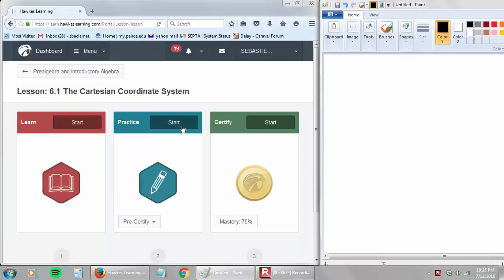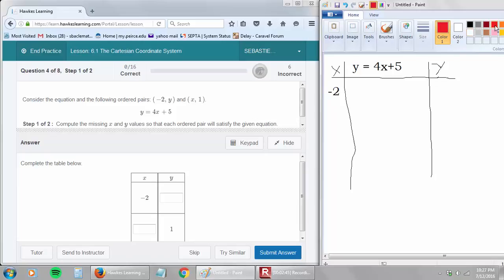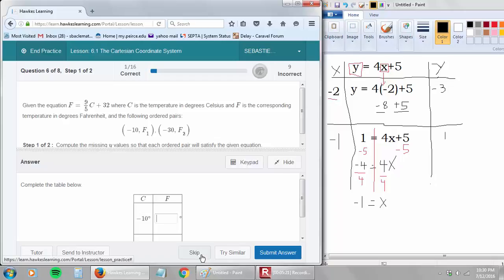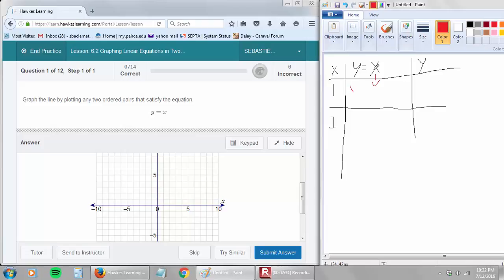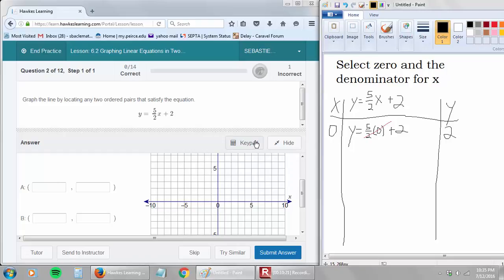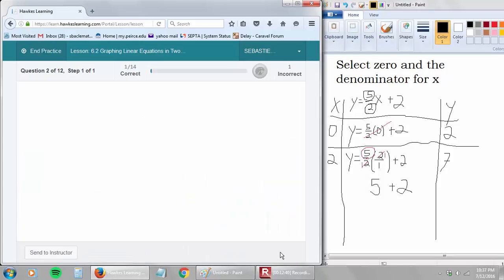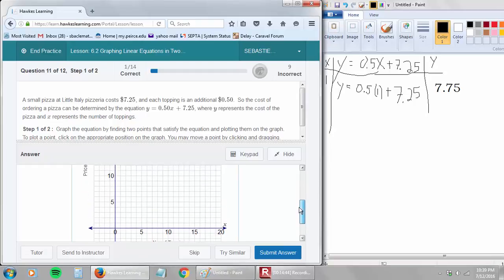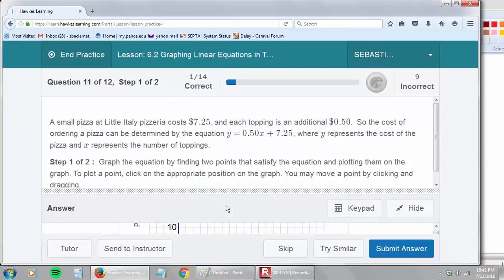Sections 6.1 and 6.2 Hawkes